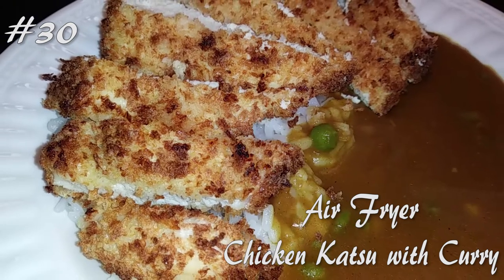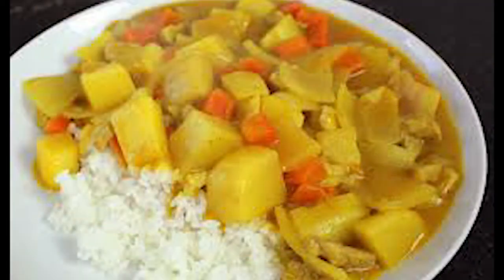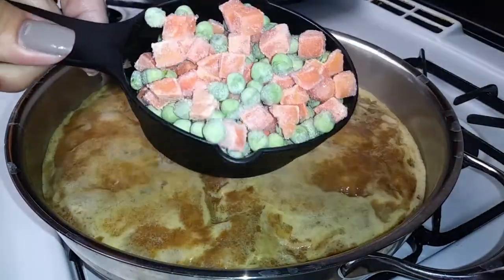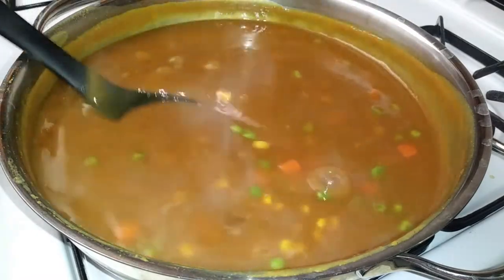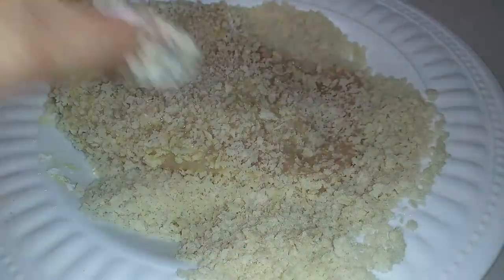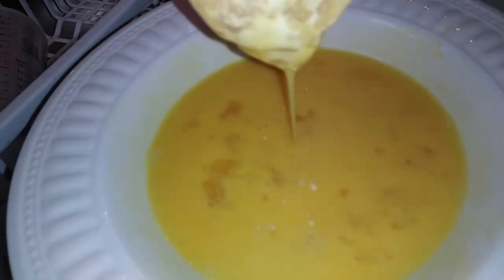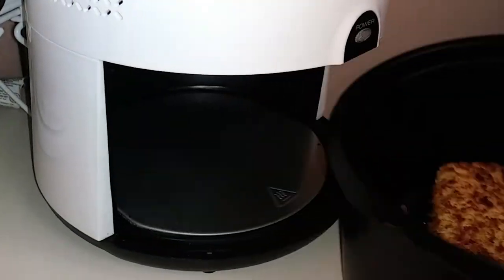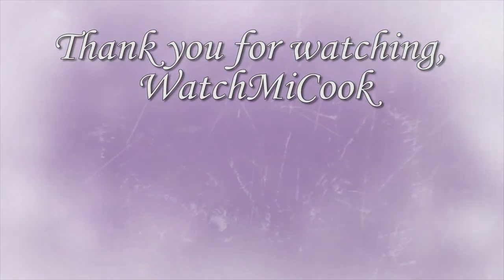Air Fryer Chicken Katsu with Curry WatchMiCook Episode 30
Hi Everyone! I'm using a new editing software, so my apologies while I get the hang of things again. Bare with me while I learn how to do this. Thank you!

I made a Gluten free Air Fryer Katsu with some curry. The chicken, of course, being gluten free and diabetic friendly. You can make these ahead of times and freeze them for use whenever you are ready or go ahead and make these right away to eat up!

Just choose your favorite prepackage curry to speed up the process and enjoy this over some rice with the air fryer chicken!

~WatchMiCook

or